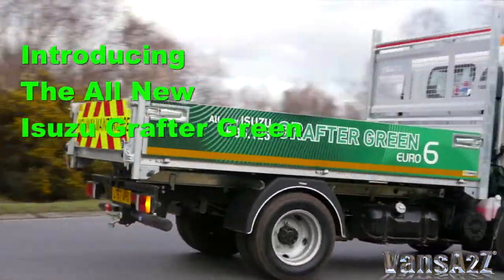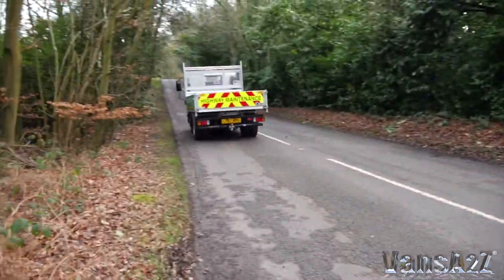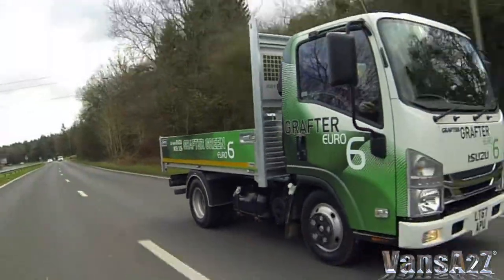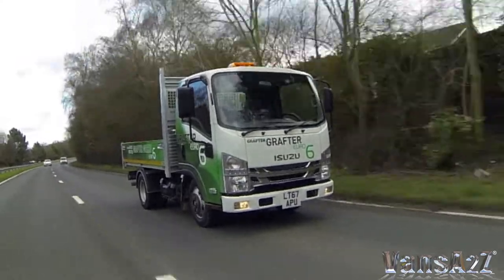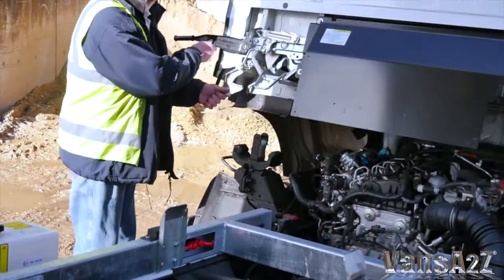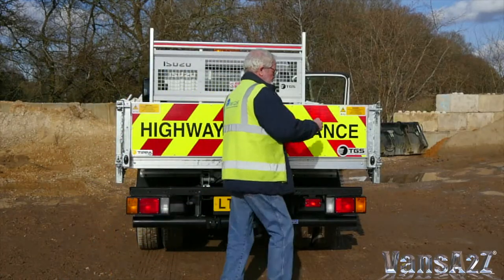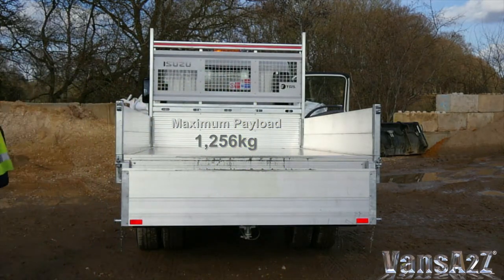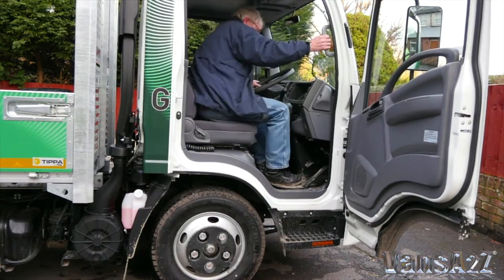New 3.5t Isuzu Grafter Green Tipper Review - VansA2Z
Isuzu's 3.5t Grafter Green Tipper test report by VansA2Z.